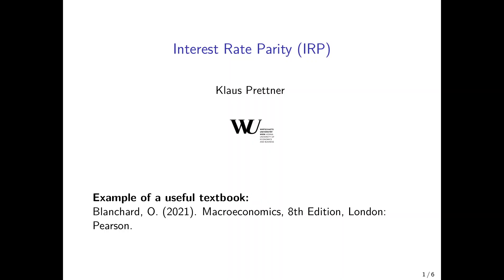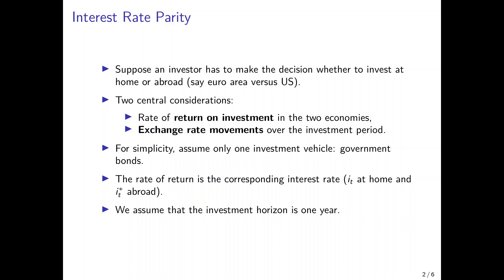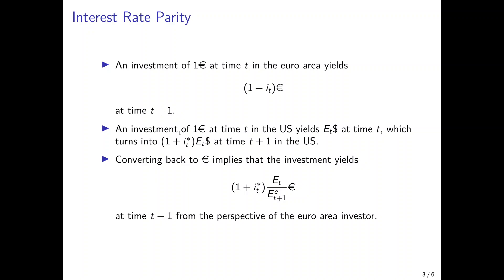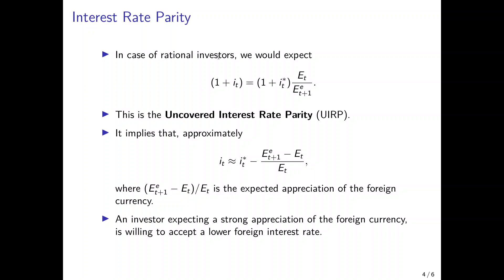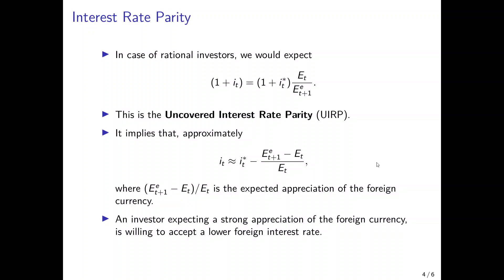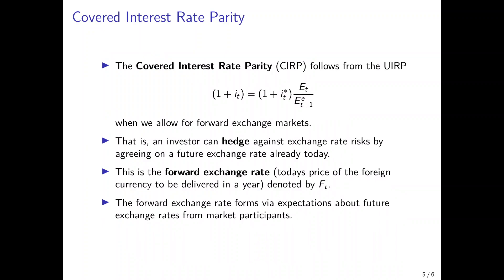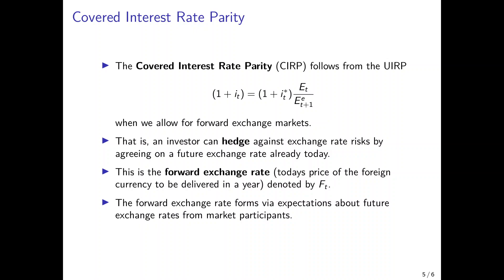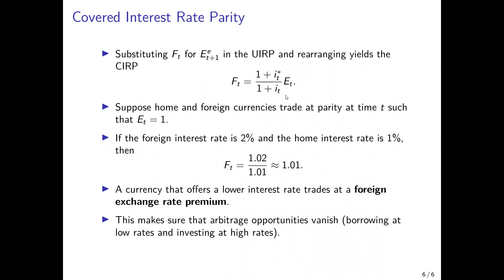Open Economy Macroeconomics: Interest Rate Parity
This lecture explains the concept of interest rate parity. First, I use a no-arbitrage argument to derive the Uncovered Interest Rate Parity (UIRP). Afterwards, I explain forward exchange markets and the Covered Interest Rate Parity (CIRP).